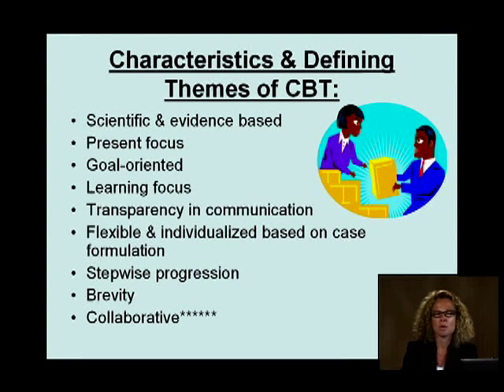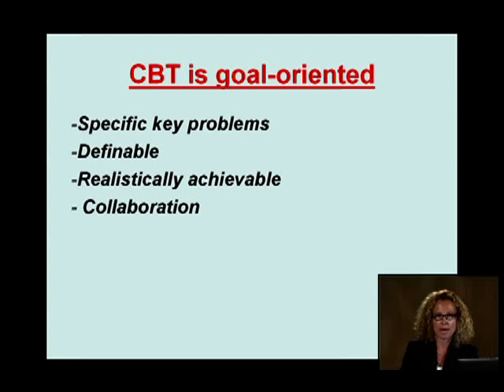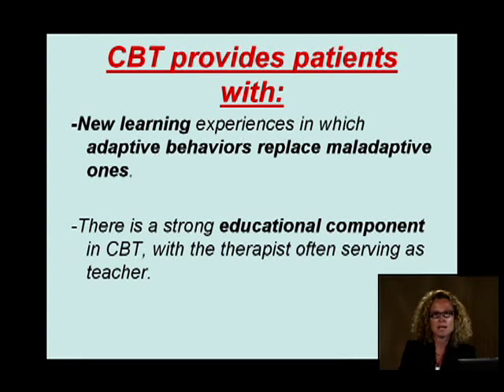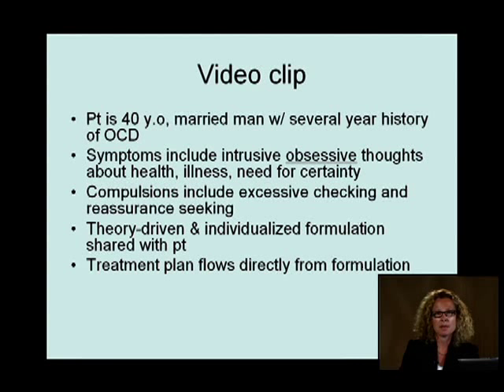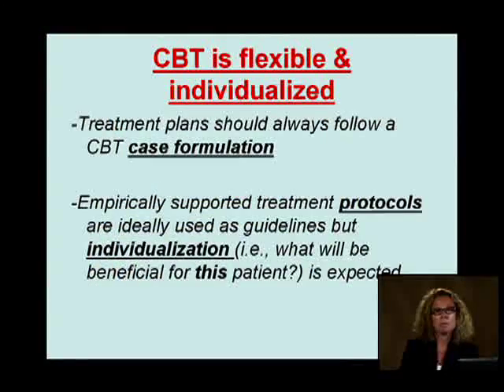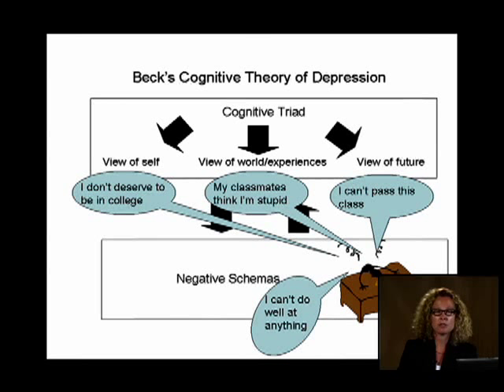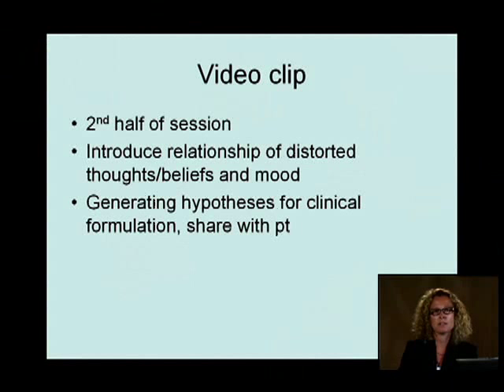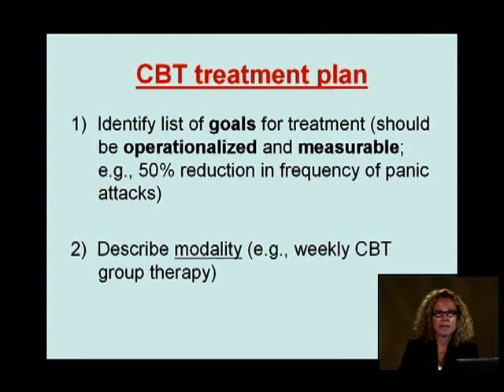Cognitive Behavior Therapy Module 2A